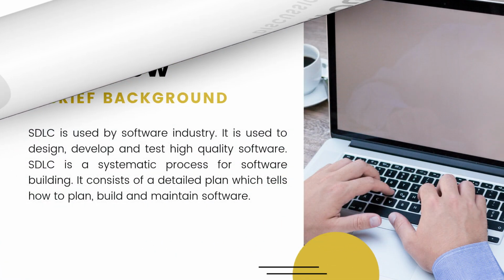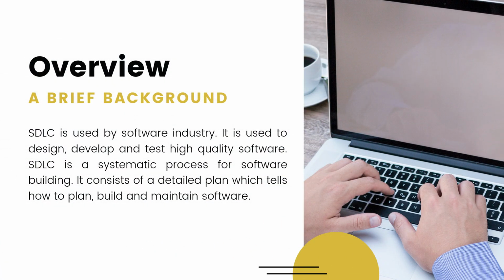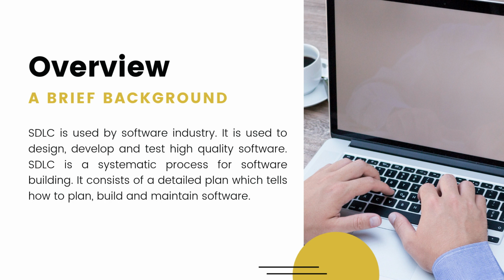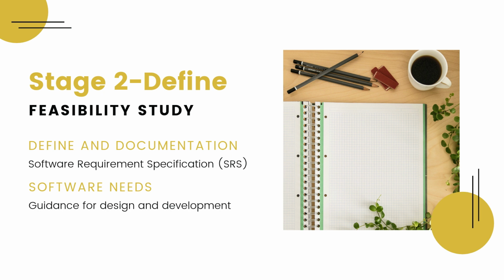SDLC Tutorial for Beginners | Phases of SDLC | Software Engineering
This Learnaholic India video will cover SDLC Tutorial for Beginners, phases of sdlc,
phases of sdlc in software engineering, sdlc life cycle tutrial for beginners by Learnaholic India, software development life cycle. sdlc tutorial for beginners in software engineering. sdlc methodology. software development process is explained in detail. sdlc stages explained. system development life cycle. sdlc models are described.
Different phases of sdlc are explained in detail. phases of sdlc in software engineering.
SDLC models.
SDLC Software Development Life Cycle is explained in detail. sdlc This video contains Introduction of SDLC, What is SDLC, Why SDLC is used is explained in detail. Software engineering sdlc models.
Phases of SDLC , popular models of SDLC.
This process is related to software engineering.
SDLC is as software development life cycle. Sometimes also referred as system development life cycle.
SDLC is a system development process.